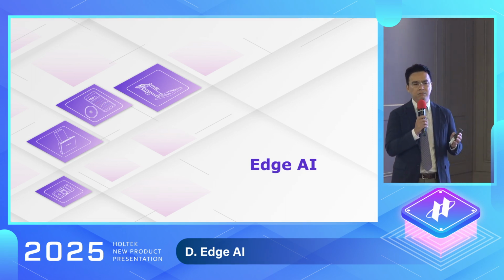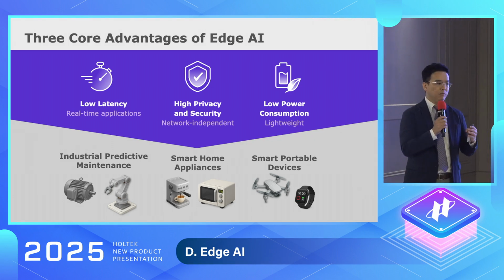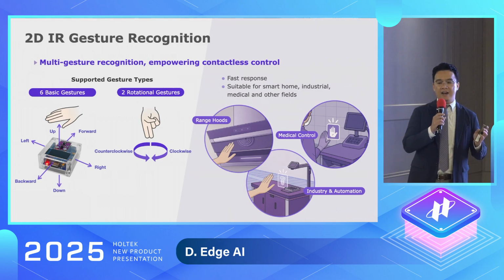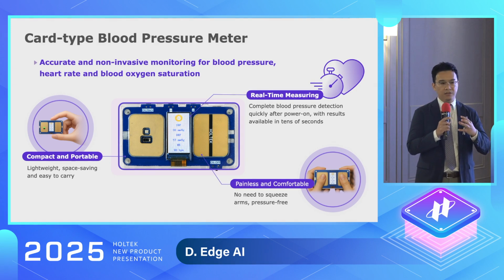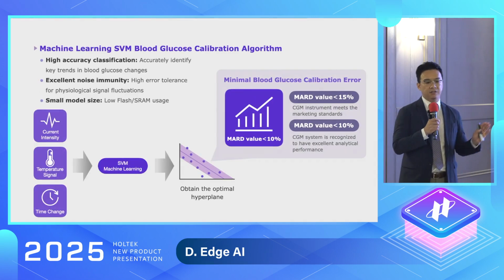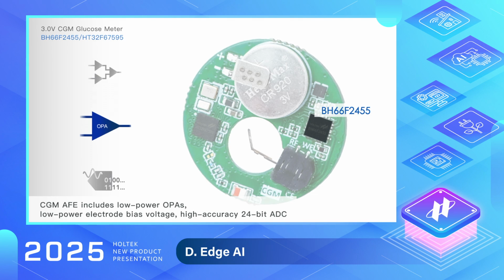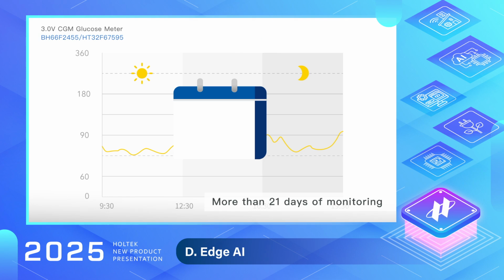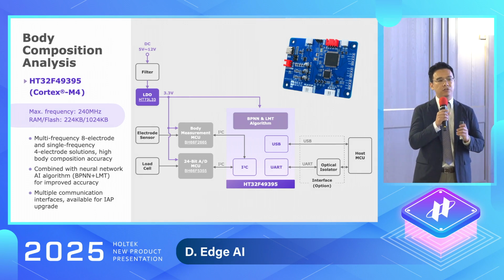2025 Holtek New Product Presentation - Part 2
00:00 Opening
01:02 Edge AI